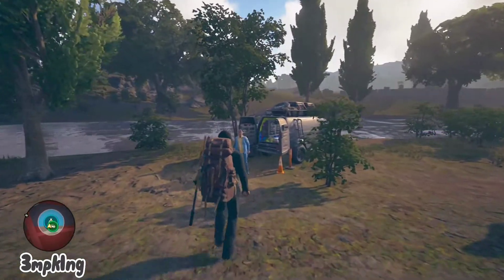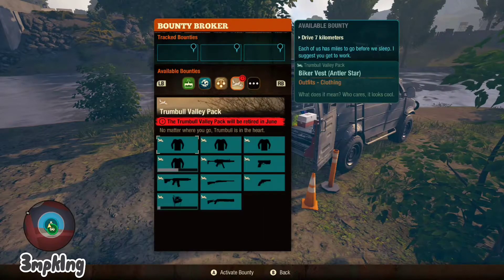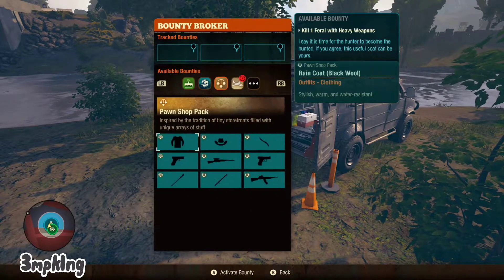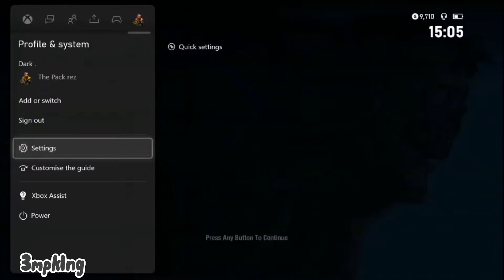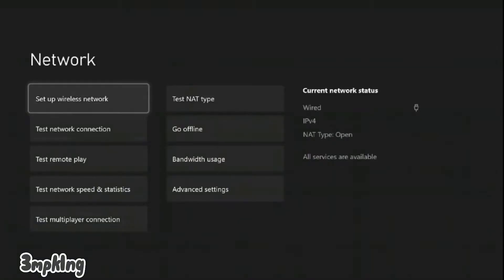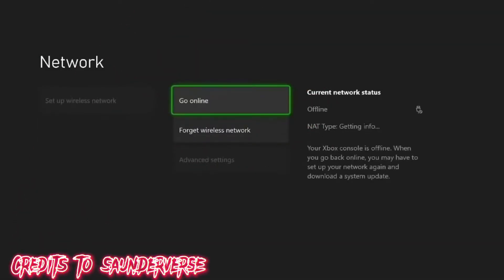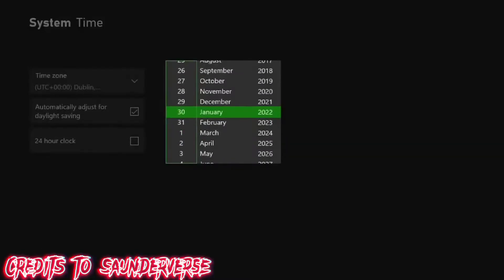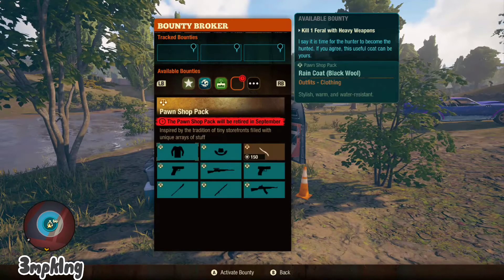How to access all bounties within 5 minutes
Easy and simple, hard for you to understand my voice? Turn on the subtitles, it might guide you better than my voice, or not.

Heres the man who helped me, with the vid project. Thx to him i did deliver, the vid on time like when we normal do.